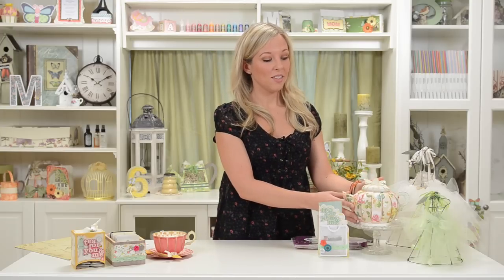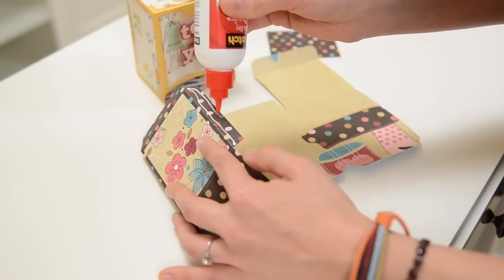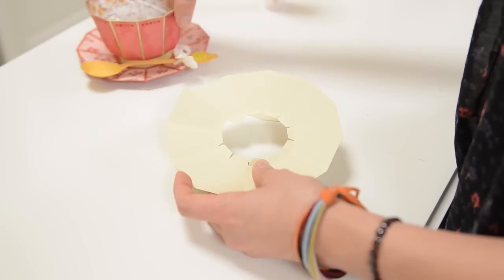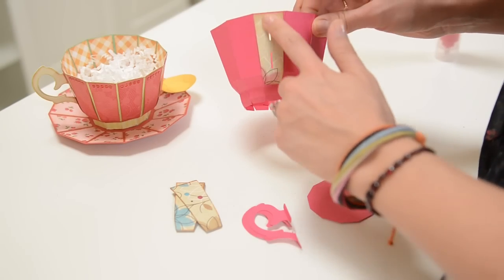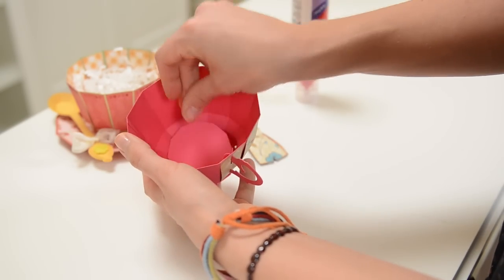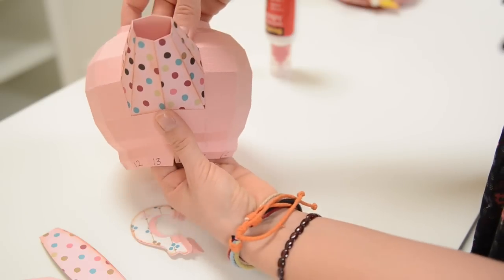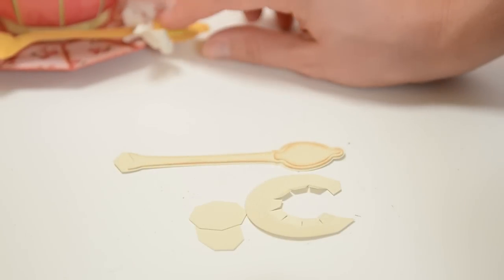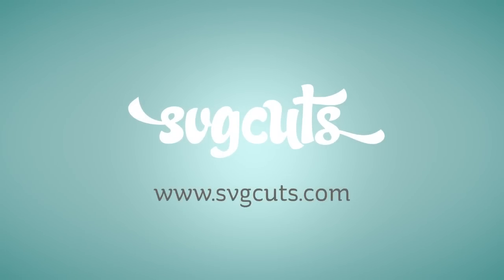Tea For You and Me SVG Kit - Assembly Tutorial